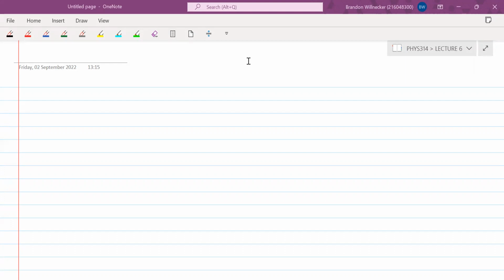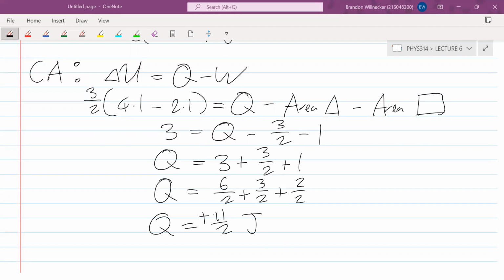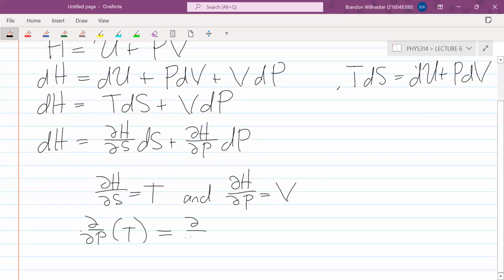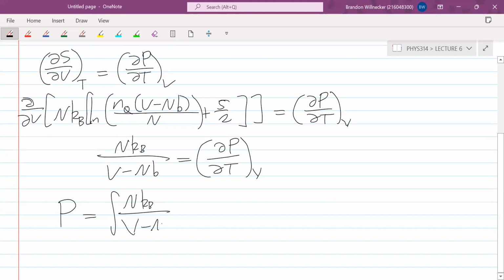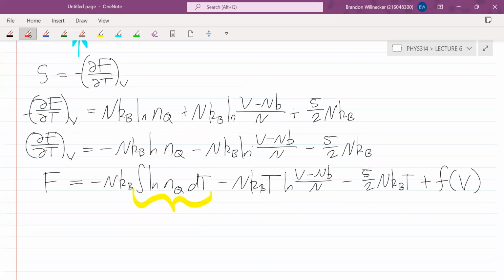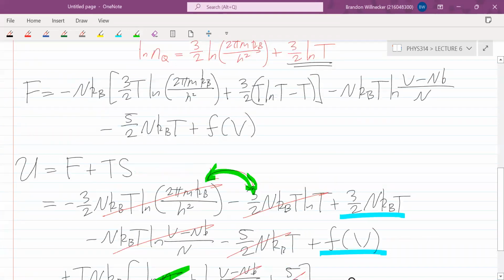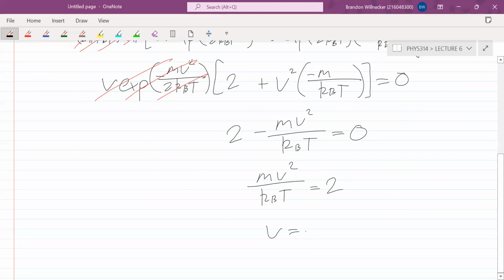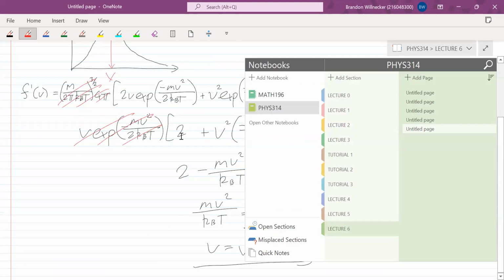Phys314 Lecture 6